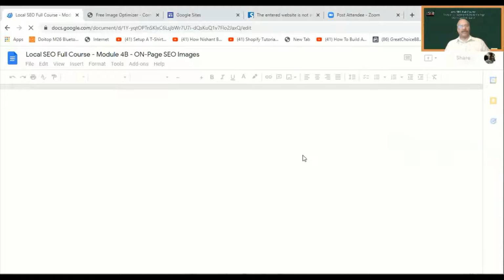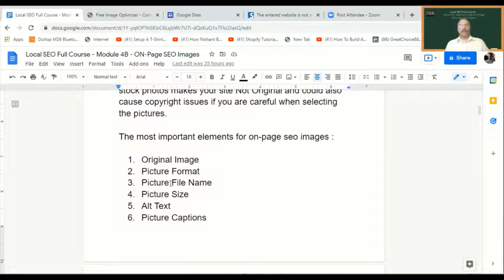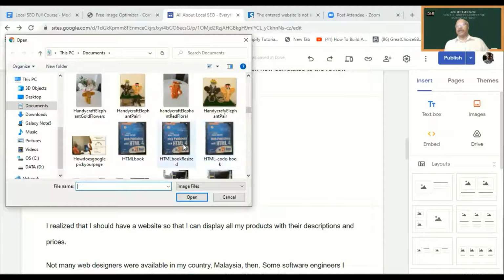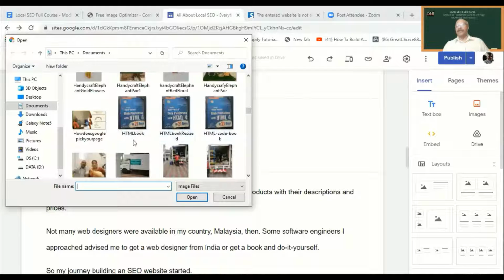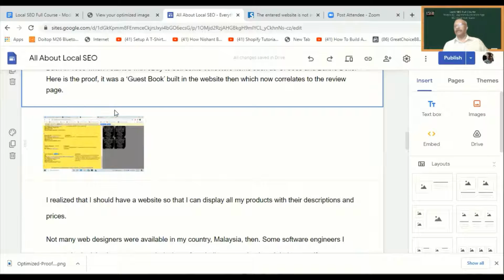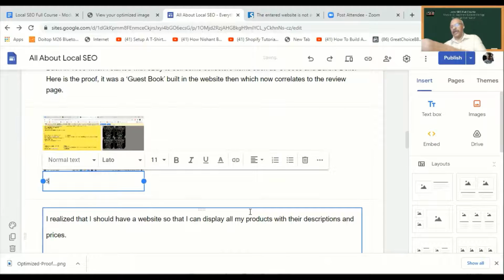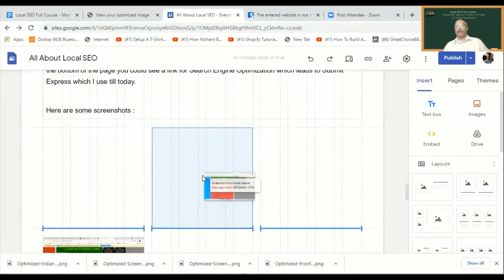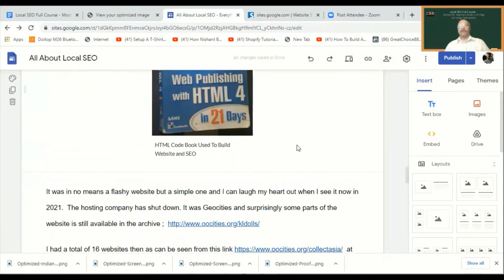Beginners Guide To On-Page SEO Image Optimization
Local SEO Full Course - Module 4B - ON-Page Image Optimization

Images are very important to a website. A picture speaks a thousand words.

But images could also be your biggest problem if not done properly and its size could slow down your page and cause bounce rates especially on mobile devices.

Optimizing Images is one of the most important elements of on-page SEO.

Caution : As far as possible, make sure your image is original, be it a graphic or a picture.

The most important elements for on-page seo images :

  Original Image
  Picture Format
  Picture File Name
  Picture Size
  Alt Text
  Picture Captions
Original Image  :

Original images give your site credibility and make it look professional.

As mentioned in the caution above, risk of copyright and royalty issues can cause unexpected problems if images are not carefully chosen from stock photos.

Picture Size  :

This can be a major issue if proper image size is not used. Your page speed can be slowed and this will in turn cause slow loading especially on mobile devices and therefore higher bounce rate and possible loss of potential customers.

Best to have pictures not more than 50kb.

Tool used for picture optimization in this course : Image Optimizer (free)

Picture Format :

Most commonly used formats are jpeg, gif and png.

Png file format seems to be the best as it can be compressed well without losing transparency and is good for images with text.

Jpeg file format is good for natural with full colour variations.

Gif format is good for animation.

Alt Text :

Main purpose is for screen readers to read the descriptive text of an image to aid those who are visually impaired.
Search engines also have image search results as can be seen on the top bar in google just before the search results. This can also bring in lots of free organic traffic. A picture in one of my sites has about 10,000 views.
Must be descriptive. Keywords must also be there.

Picture File Name :

One of the most overlooked mistakes in Image SEO. I am guilty of this mistake too - not using proper file names.

File name should consist of the keyword if possible related to title or related to the page. Words should be separated by hyphens (dashes).

Should not be more than 5 words

Picture Captions :

Picture captions do not affect search engine ranking but captions are visible on a site and therefore if properly captioned could give better user experience and therefore deliver better click through rates.

Tool used for checking page speed and its overall impact of